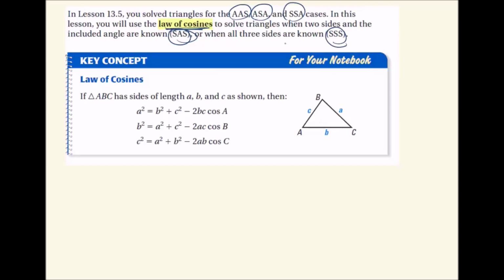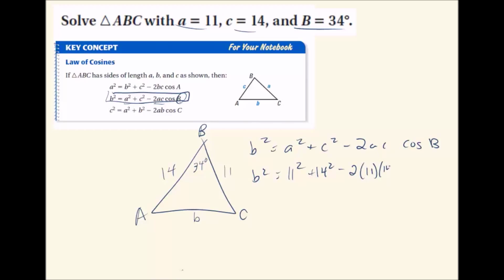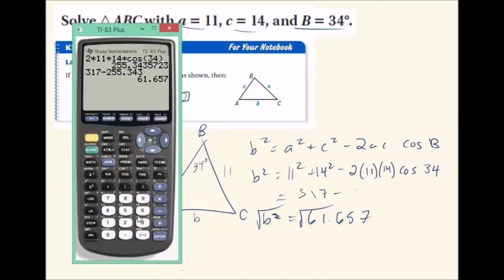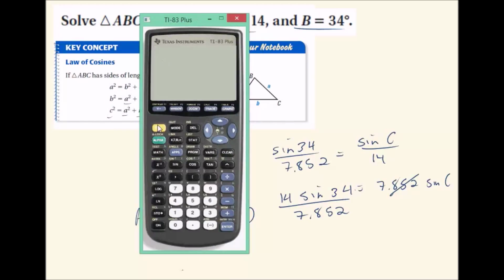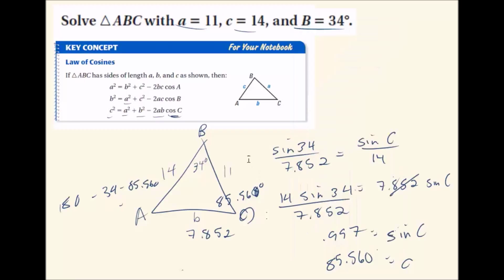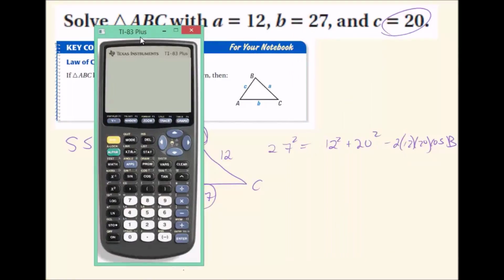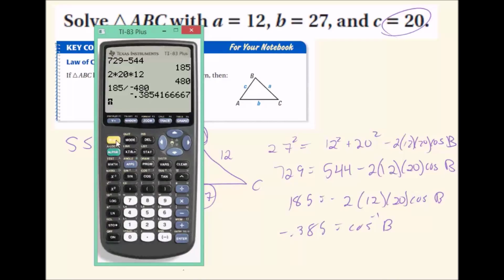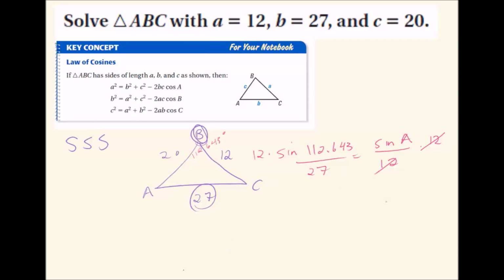13.6 Law of Cosines (SAS and SSS)